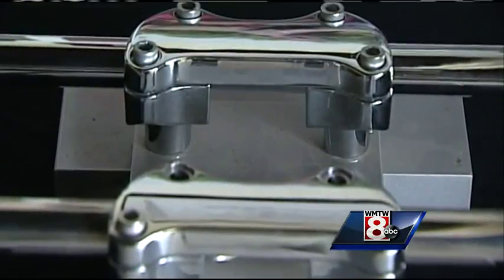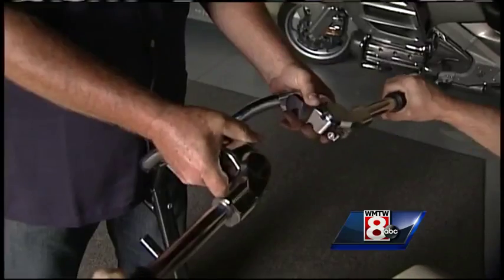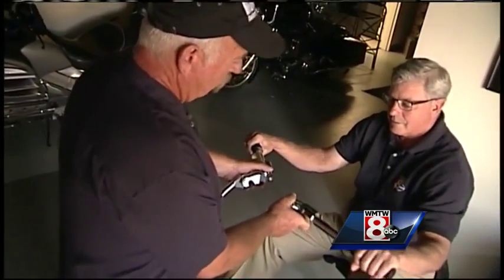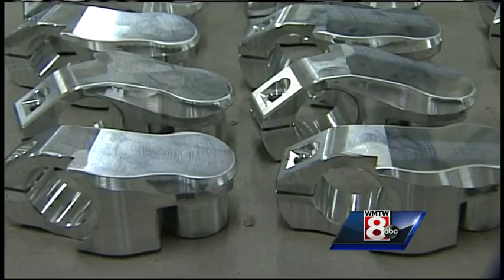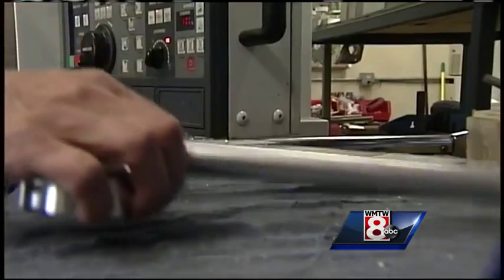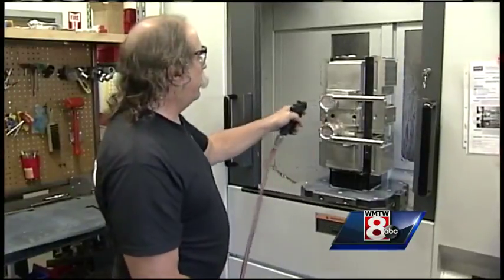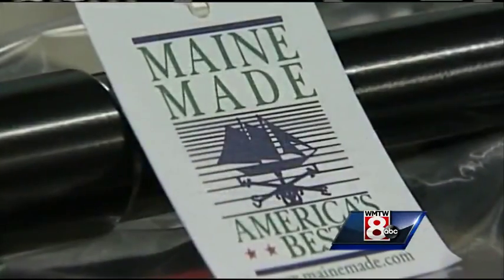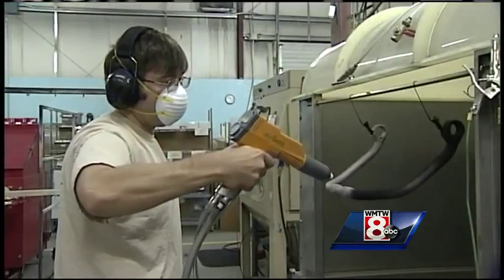Made in Maine: Heli Modified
On this edition of Made in Maine Steve tours a company in Cornish famous for its adjustable motorcycle handlebars.